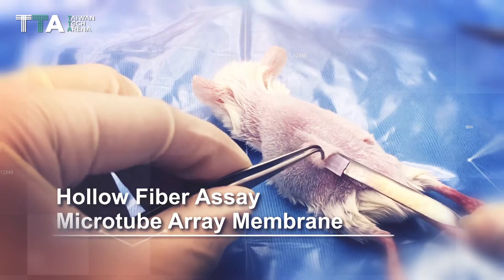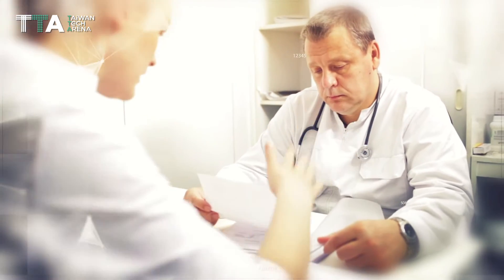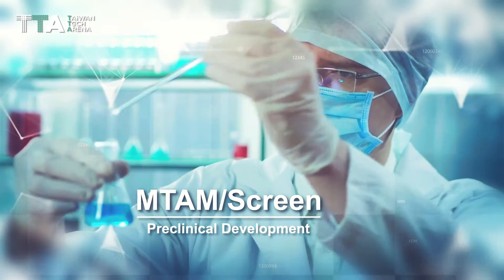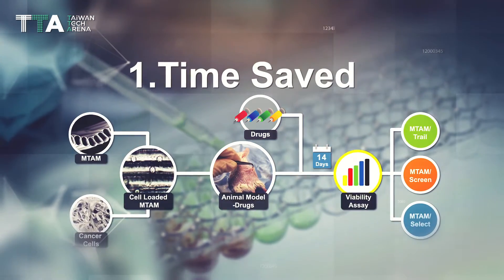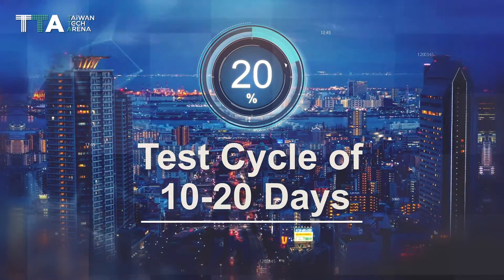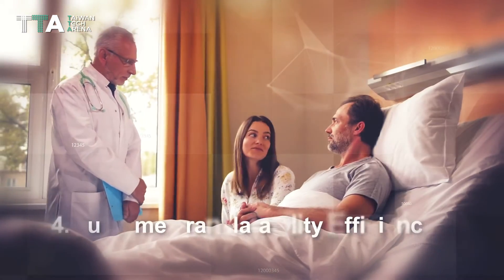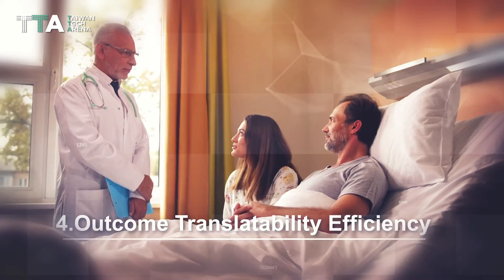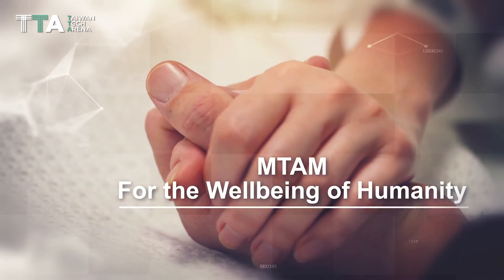MTAMTech, For the Wellbeing of Humanity